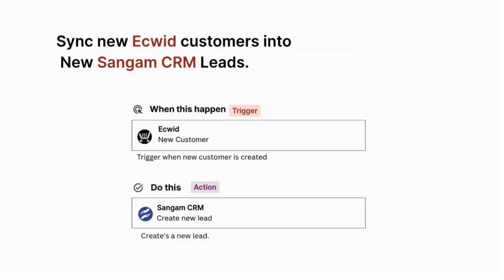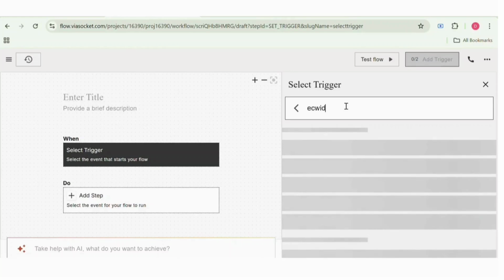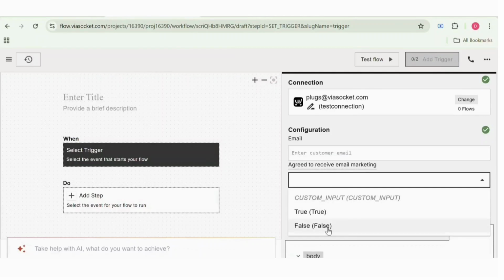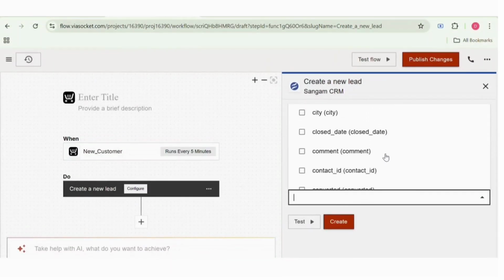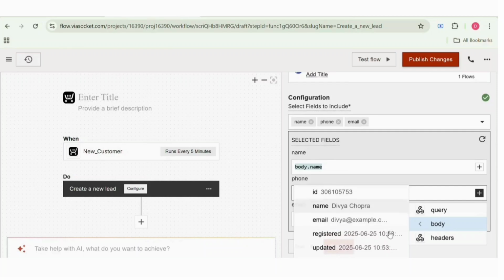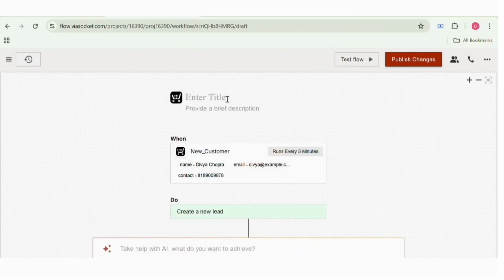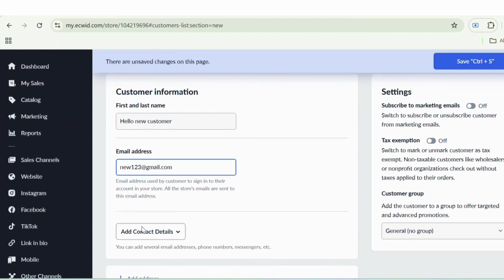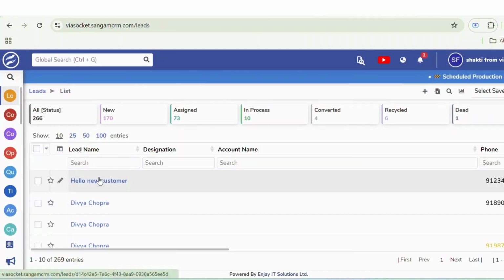How to Integrate Ecwid with Sangam CRM (Step-by-Step Guide)?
Welcome to today's video, In this video we will demonstrate how to setup a quick workflow and connect Ecwid with Sangam CRM.

You will learn how to begin with the viaSocket application and how to how to setup a flow where every new customer in Ecwid will become a new lead Sangam CRM.

We hope that you will find this automation tutorial helpful.

Head onto now to try out the smart automations by yourself.

Ready to build complex workflow automations without writing a single line of code? to get started.